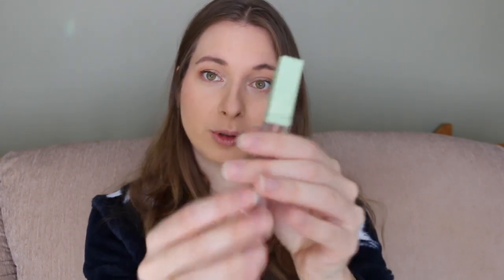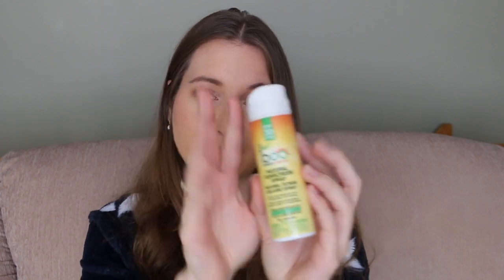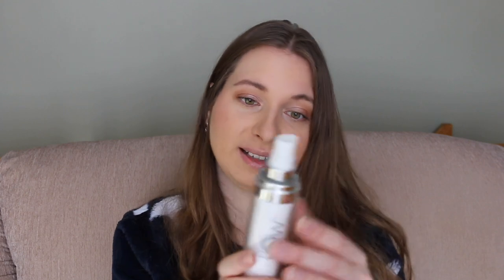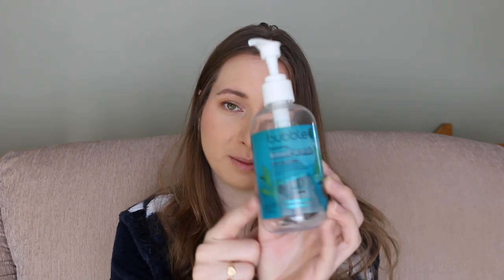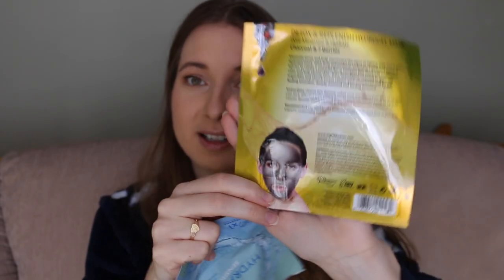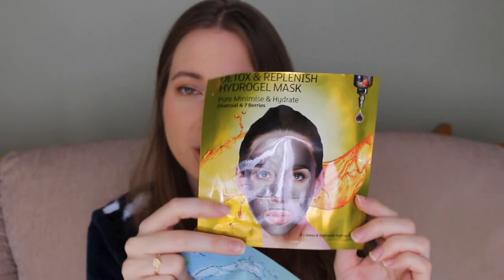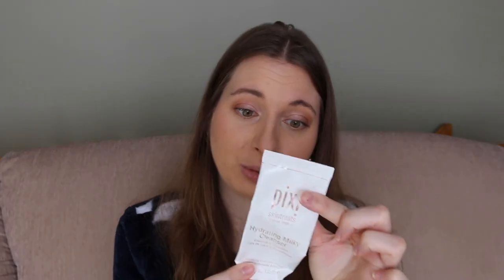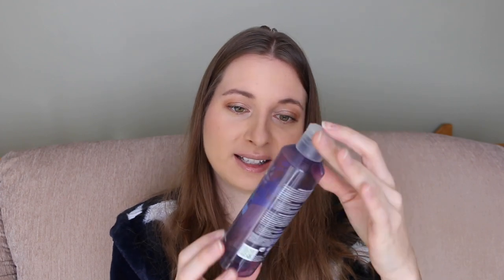EPIC EMPTIES 2021 | Everything I Used Up!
With the year coming to a close, I'm sharing all the products I've used up in my latest epic empties video! From makeup to hair care, body care, skincare and even some random bits, there's a bit of everything when it comes to the beauty products I've reached for in the last year.

- Sun Care -
Seriously Fab Zinc It Over Sunscreen Facial Mist SPF 25*

- Hair Care -
Amika The Kure Bond Repair Shampoo, Conditioner and Multi-Task Repair Treatment*
LUS Love Ur Curls Shampoo + Conditioner*
Flow H5 Concentrate Shine Serum*

- Bath & Body Care -
All Good Tea Tree & Basil Deodorant*
Nature's Beauty Orange + Ginger Detox Bath & Body Wash*
Bubble Bath & Body Restoring Hand Wash*
Yves Rocher 2 in 1 Hand & Nail Beautifying Hand Cream + Gentle Shower Gel*
Victoria's Secret PINK Wild At Heart Body Mist

- Skin Care -
Skin Republic Collagen Serum Face Mask Sheet + Collagen Hydrogel Under Eye Patch*
Montagne Jeunesse Detox & Replenish Hydrogel, 24hr Hydration Sensitive Skin + 24K Gold Firming Sheet Masks*
Paula's Choice Omega+ Complex Moisturizer, Skin Perfecting 2% BHA Liquid Exfoliant, C15 Super Booster*
Yves Rocher PurBleuet Gentle Makeup Remover + Hydra Vegetal Radiance Exfoliating Gel + Ultra-Fresh Cleansing Gel + Moisturizing Tonifying Lotion + White Botanical Dark Spot Youth Essence + Serum Vegetal Wrinkles & Firmness Day Care*